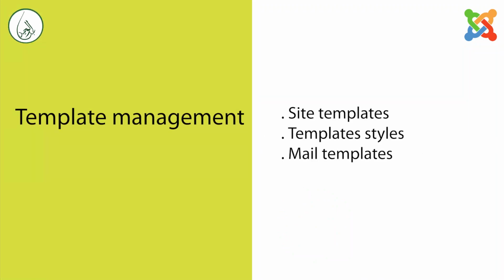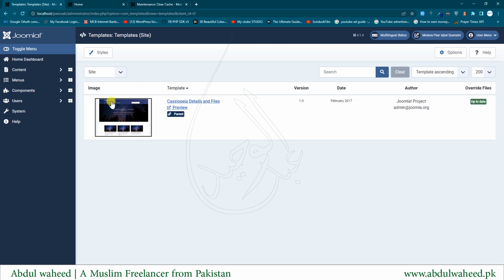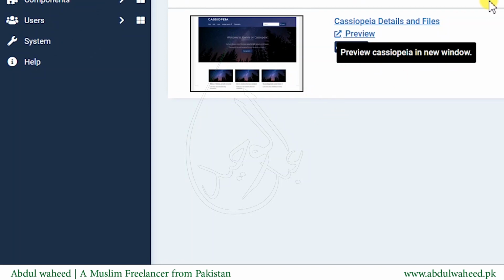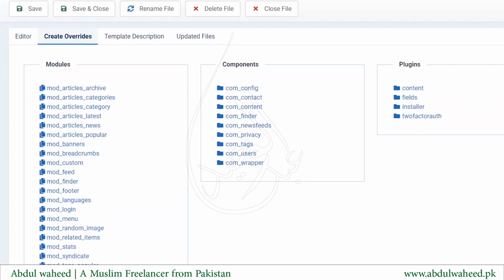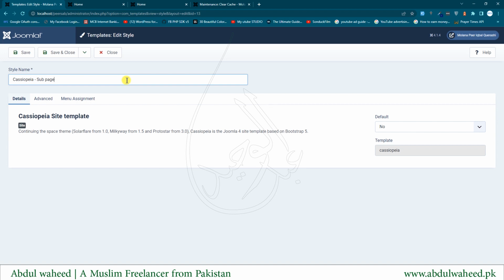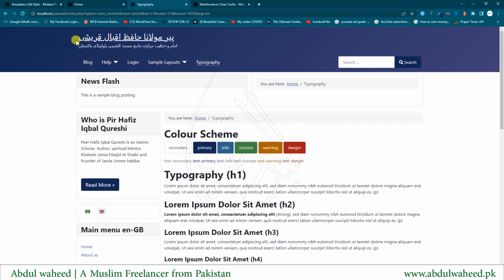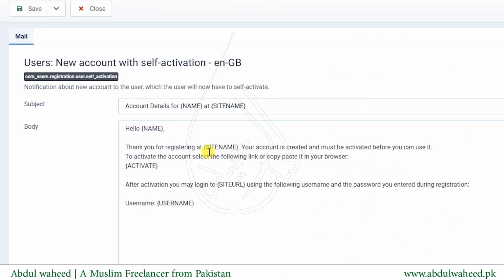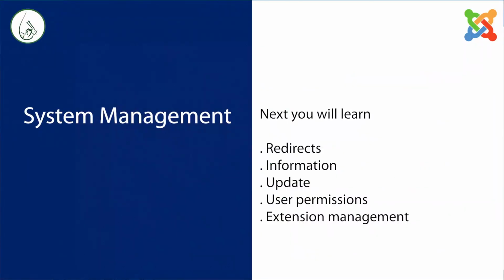Guide to Joomla Chapter 5 (Template management) - abdulwaheed.pk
Bismillah...
Guide to Joomla Chapter 5 (Template management)
I will teach you Joomla. Joomla is an award winning CMS. Joomla is a piece of software that you can install and use to create a website, blog and so on. Between various topics you will learn a series of Joomla guide to build website in Joomla.

5. Template management
5.1. Site templates and templates styles
5.2. Mail templates

learn Joomla, Joomla Template management, Joomla Site templates , Joomla templates styles, Joomla Mail templates